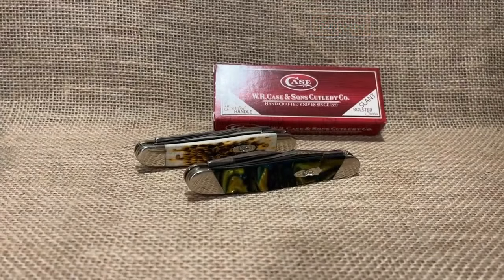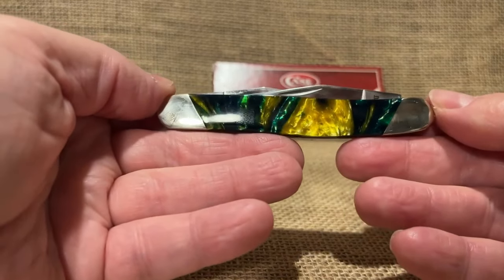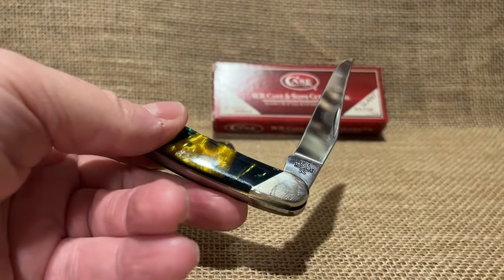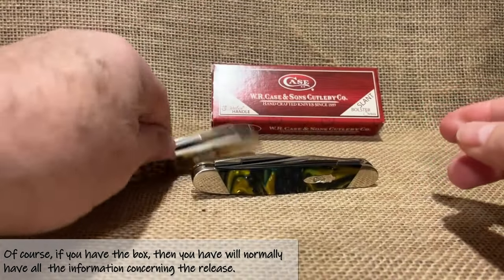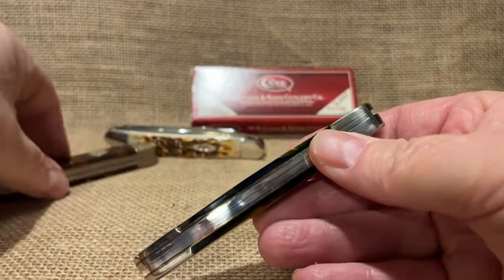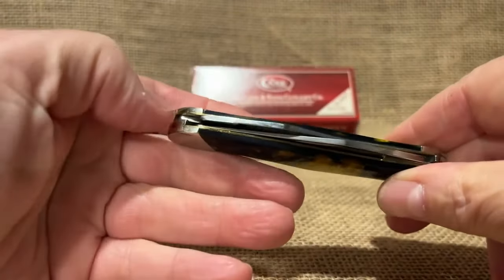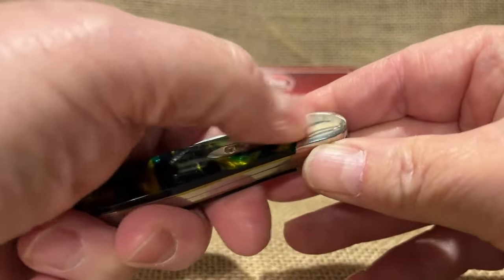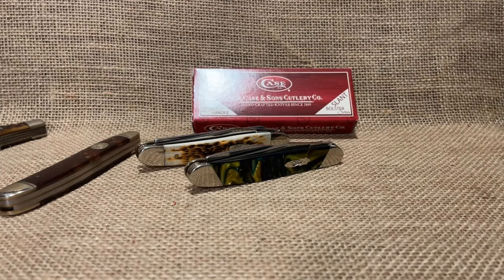The Case Cat's Eye Muskrat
I take a look at the Case Cat''s Eye Corelon Muskrat in the Slant Bolster Series. I also answer a viewer's question concerning the lack of a pattern number on Case Muskrats